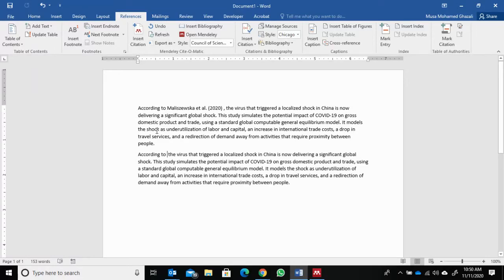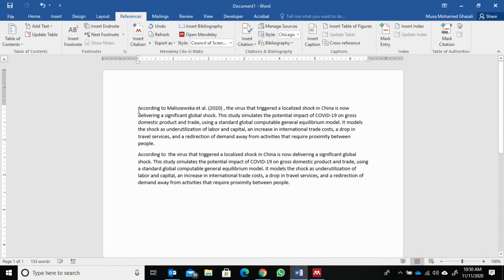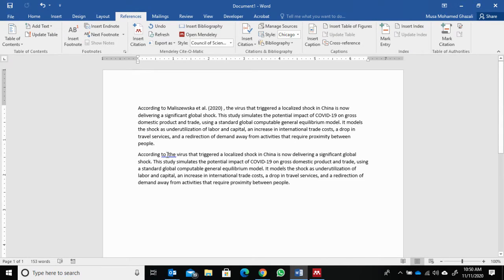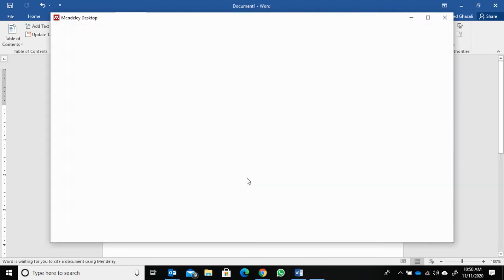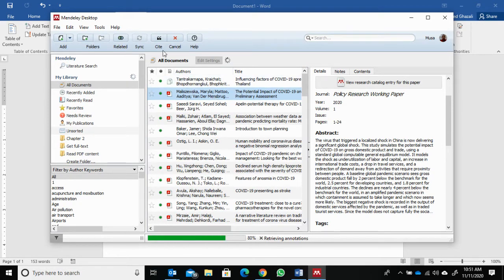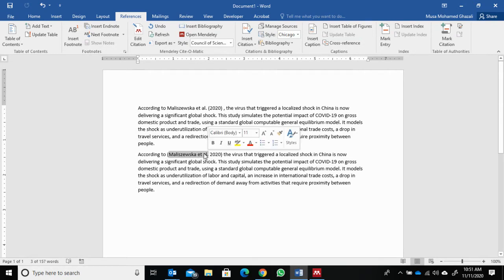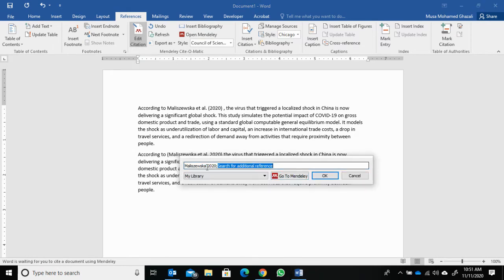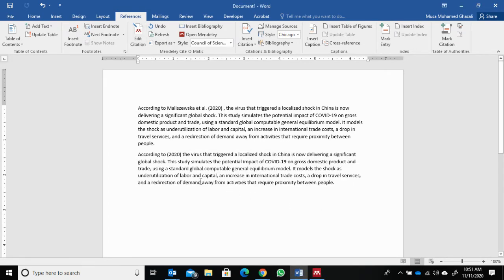Suppress Author in In-Text Citation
A quick e-tutorials on how to edit in-text citations in Mendeley